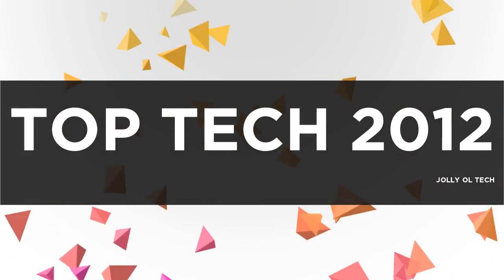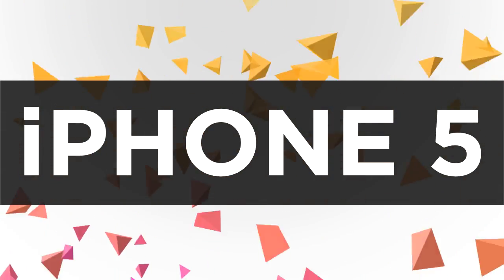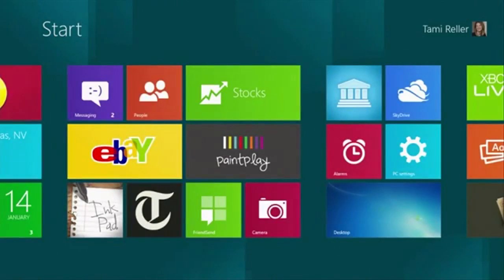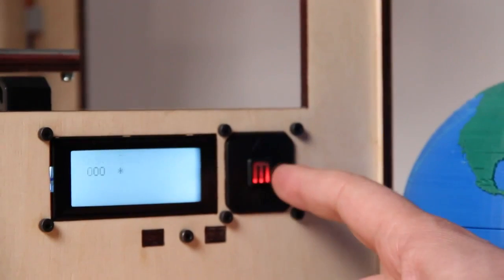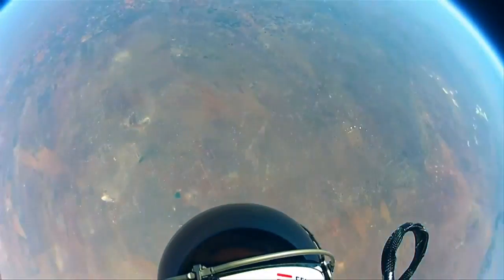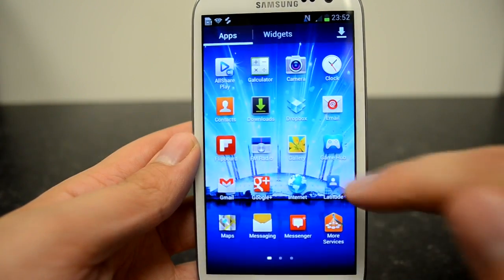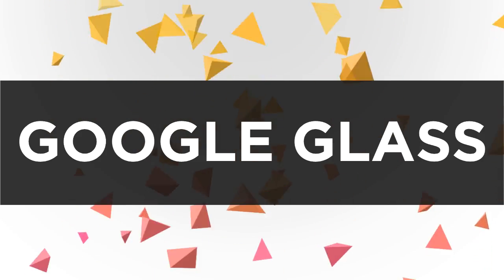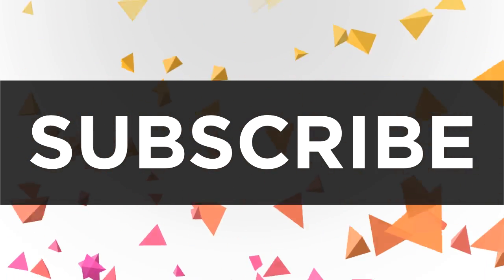Top 10 Tech 2012 - Samsung, iPhone 5 & More [HD]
Hey Chaps! This is my list of the top 10 Tech of 2012.
Helps me out a huge amount. Plus I'll love you forever.

The Top 10 :
- Nexus 7
- Apple iPhone 5
- Windows 8
- Raspberry Pi
- MakerBot
- Red Bull Stratos
- Facebook Buys Instagram-
- Samsung Galaxy S3
- Google Fiber Launch
- Google Glass